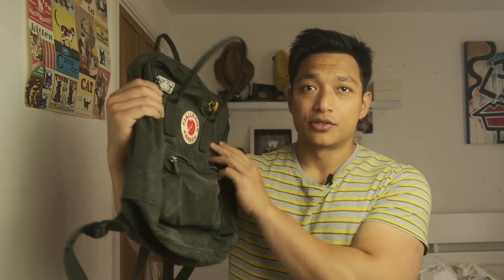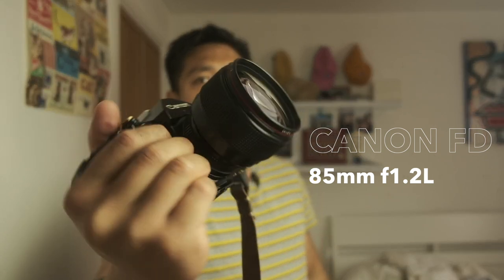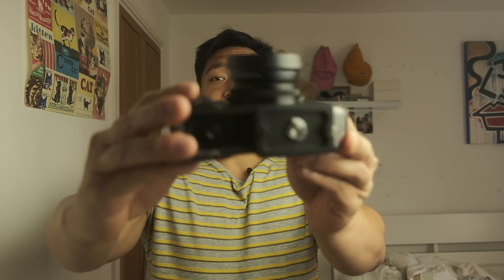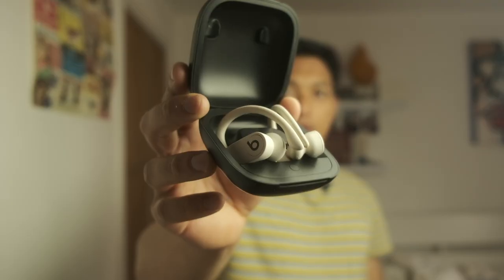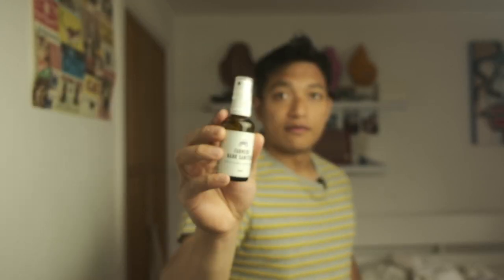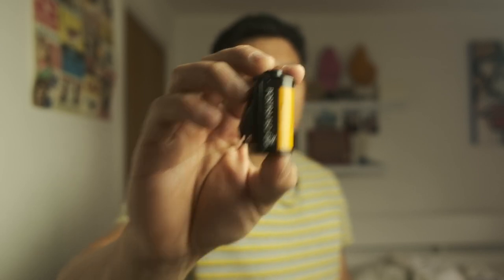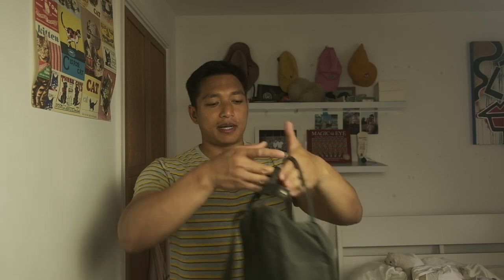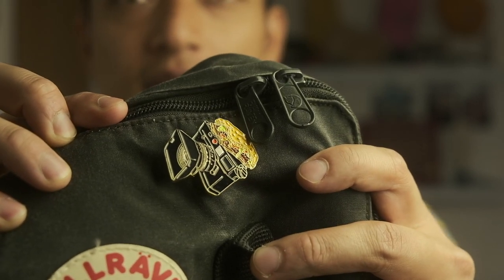What's In My Street Photography Bag 2021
49mm Black ProMist Filter
49mm Lens Cap

5 in 1 Reflector
Short Shutter Release Cable

Colour Developing Chemicals:
1L Brown Glass Bottles for chemical storage